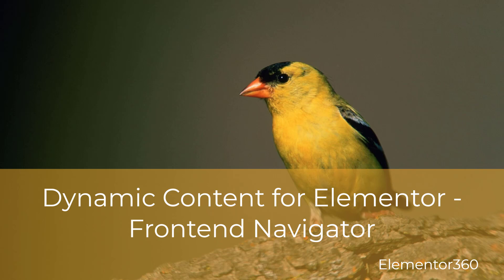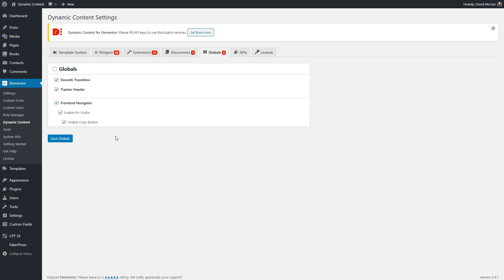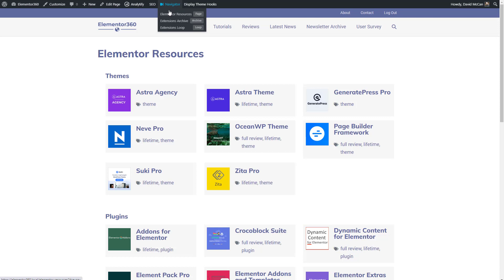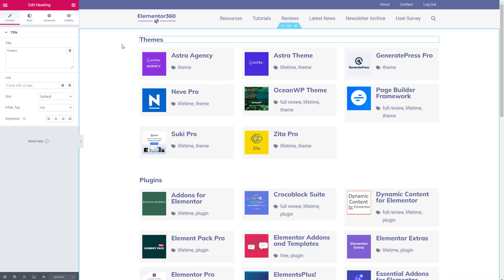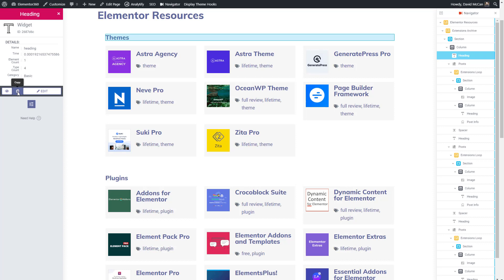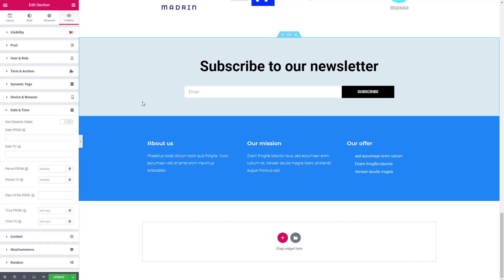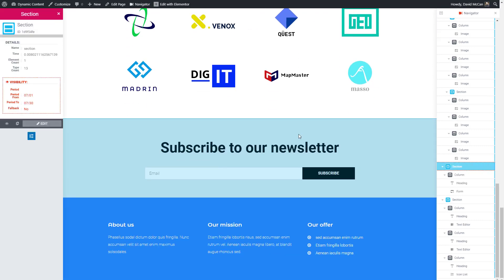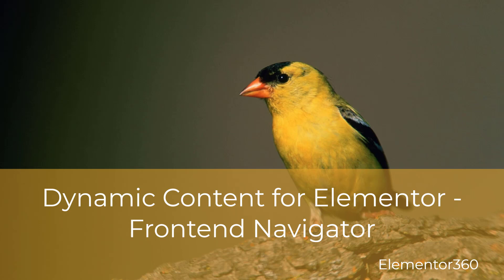Dynamic Content for Elementor – Frontend Navigator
A walk-through of the new front-end navigator feature of the Dynamic Content for Elementor addon.